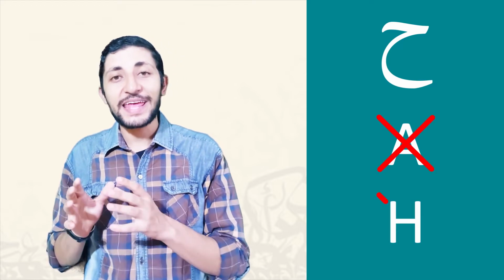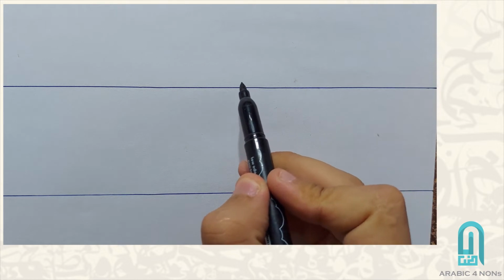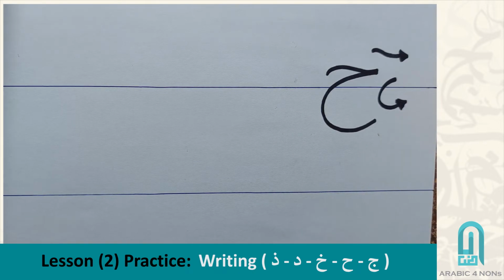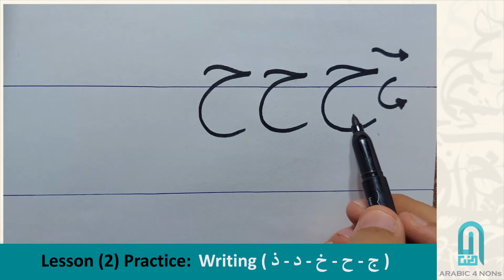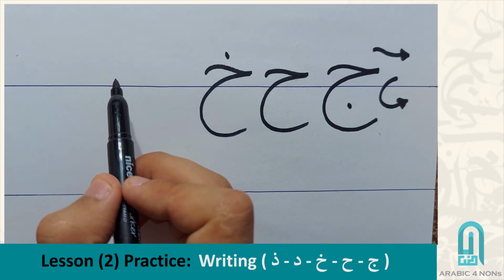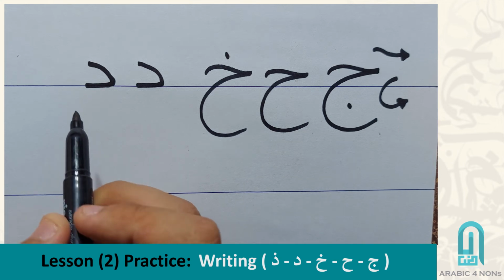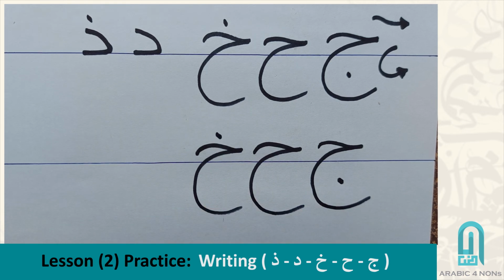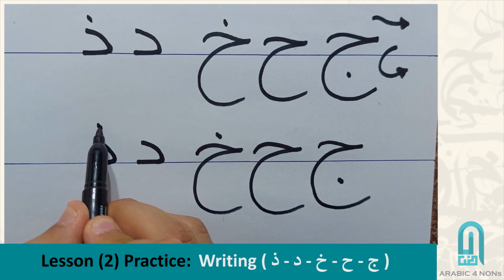Arabic Alphabet (5-9): ج - ح - خ - د - ذ || Lesson(2): Alphabet & Pronunciation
This lesson talks about the following letters: ج - ح - خ - د - ذ
You will study their sounds, how to produce them and how to write them down as a native Arabic writer.